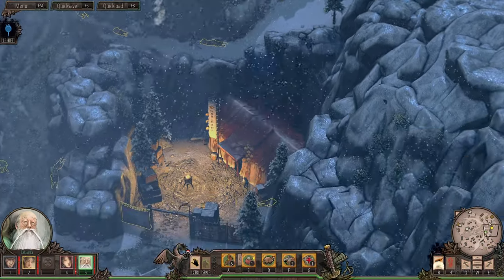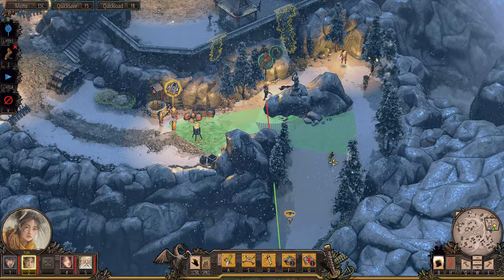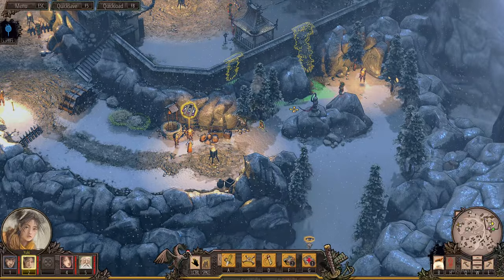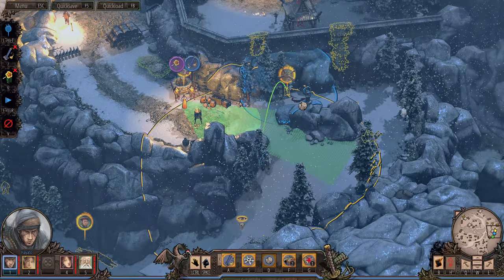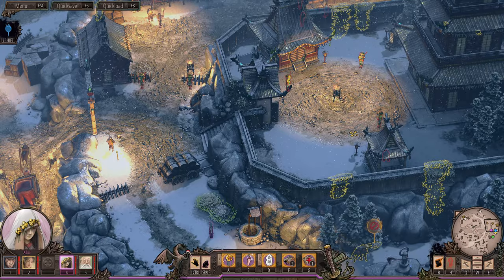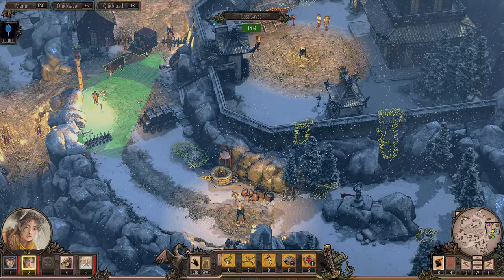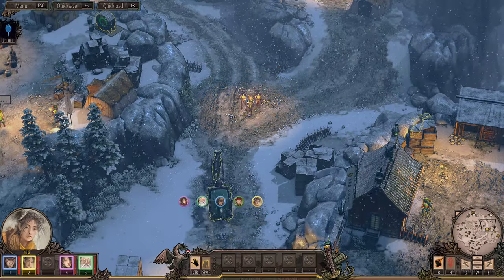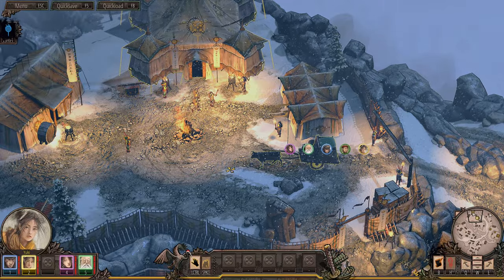A fateful meeting (Shogun's tent) | SHADOW TACTICS | HARDCORE Part 25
Shadow Tactics Blades of the Shogun full gameplay walkthrough playthrough on HARD / HARDCORE difficulty on PC.

This is part of my commentated lets play series, played from beginning / first mission to ending / final last mission, including all cutscenes, with english voiceovers (game also available with japanese). It's not a review / before you buy (like IGN or Worth a Buy do), speedrun, no commentary, or all badges / achievements playthrough. It doesn't include the upcoming standalone exansion Aiko's choice, which will be a future series (Aiko is presumed to be pregnant).

Shadow Tactics Blades of the Shogun is a stealth strategy tactical ninja rts isometric historical (Edo period) action strategy game, like commandos or desperados, featuring an ost / soundtrack / theme music, dlc, but no coop. I'm playing on PC (also available on xbox one, ps4 - no word yet on xbox series x s or ps5, nintendo switch, ios / ipad, android). It features characters ninja assassins Hayato, Yuki, Mugen, Aiko and Takuma.

For those wondering how many missions there are: Mission 1 Osaka Castle, Mission 2 Nakasendo Road, Mission 3 Imai Town, Mission 4 Tsuru Mountain, Mission 5 Lord Yabu’s Palace, Mission 6 Hida Village, Mission 7 Suganuma Village, Mission 8 Kanazawa City, Mission 9 Kage-sama’s Camp, Mission 10 Mount Tsuru (Prison), Mission 11 Matsuyama City, Mission 12 Myogi Pass, Mission 13 Sunpu Castle. As for how long to beat, it's about 1 hour per mission, but also consider its decent replay value.

CHEATS: No trainer required, just go to the ingame options menu and type "honorless" to activate the following cheats:
- F10: Teleport Selected Character to cursor position
- Delete: Kill any character the cursor currently hovers over
- Page Down: Turns on invisibility on currently selected character, OR an enemy/interactive object the mouse currently hovers over
- Page Up: Turns off invisibility on currently selected character, OR an enemy/interactive object the mouse currently hovers over
- End: Turns on immortality on currently selected character, OR the character the cursor currently hovers over (works on enemies and NPCs)
- Home: Turns off immortality on currently selected character, or the character the cursor currently hovers over (works on enemies and NPCs)
- Insert + 1,2,3,4,5: Spawn Hayato/Yuki/Mugen/Aiko/Takuma to cursor position. Note: There can only be one instance of each character.

REQUIREMENTS: Windows Vista 64-bit, Processor Intel i3 2nd-Generation 2.5GHz, AMD Quad-Core 2.5GHz, Memory 4 GB RAM, Graphics GPU Nvidia GT640 / AMD Radeon HD7750 1GB Vram, DirectX Version 10, Storage 13 GB